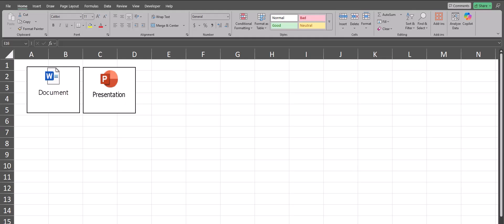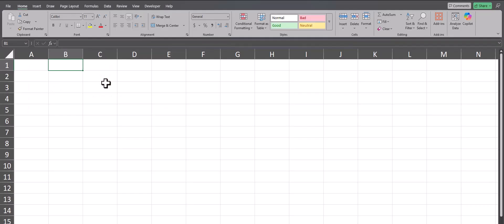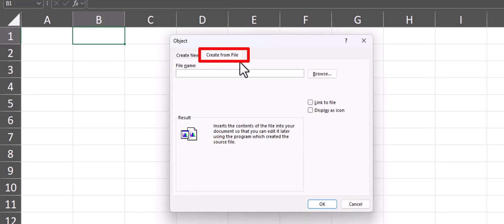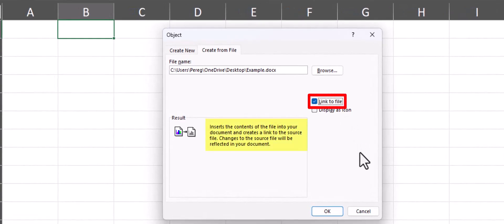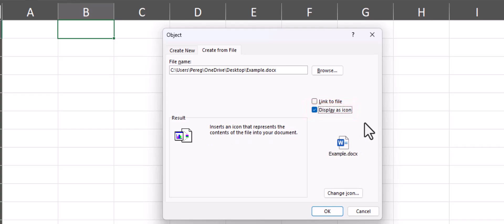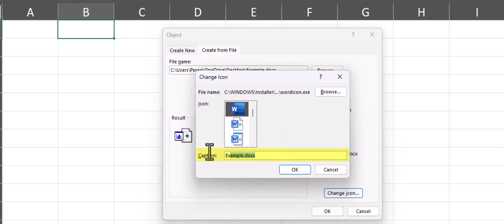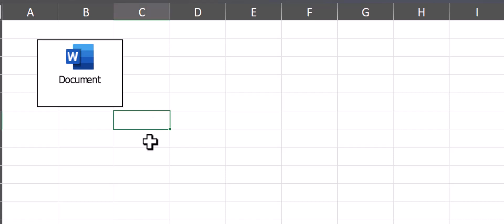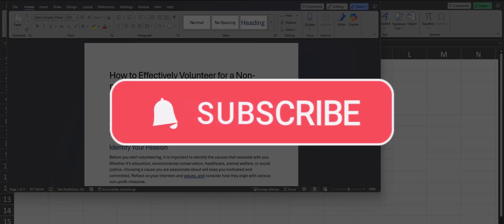Excel Tips - Inserting Clickable Documents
Hey team,

In this video we cover how to load documents such as Word, PowerPoint, or PDF files into your Excel workbooks.